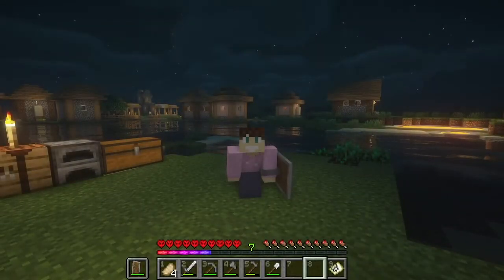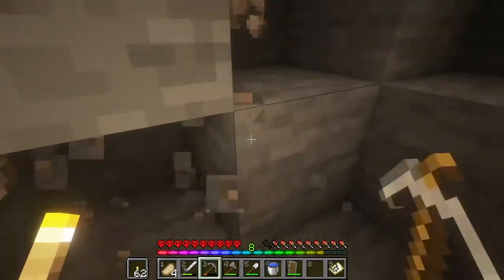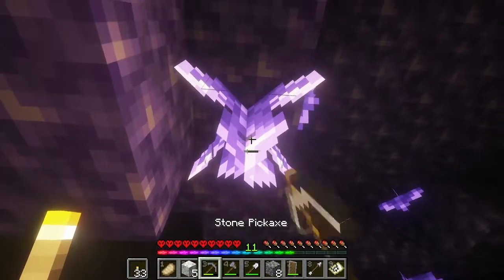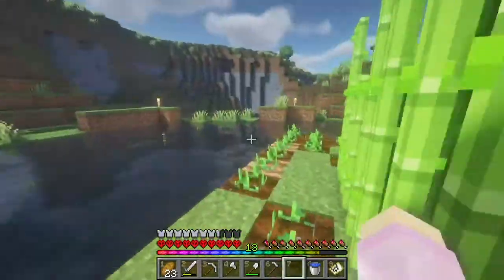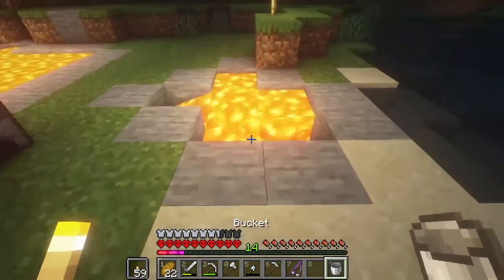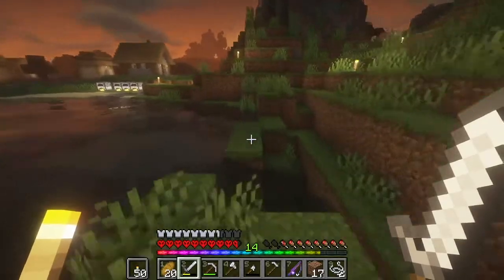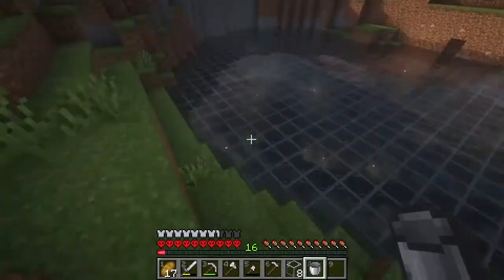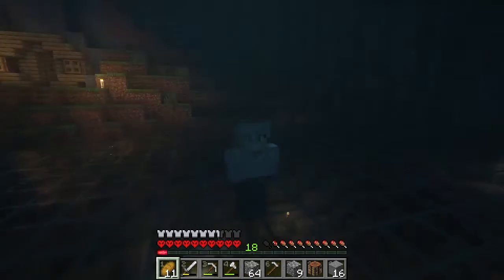Humble [HARDCORE] Beginnings! (Minecraft Hardcore Ep.2!)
Hey guys and Gals! and welcome to episode 2 of my Hardcore series! Its time we get started on building our first base but am i really prepared enough for this task? the answer might not surprise you... I do hope you guys enjoy this one, so as always, sit back, relax, and Stay Slothy!